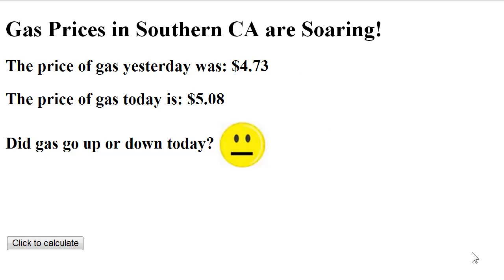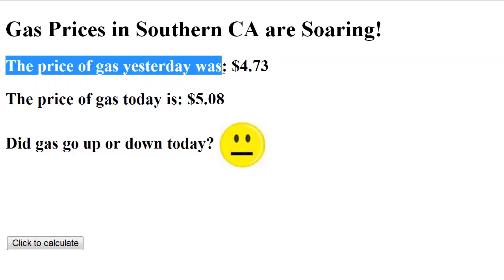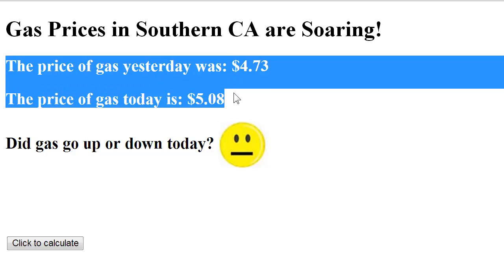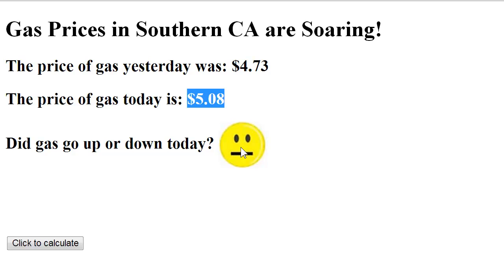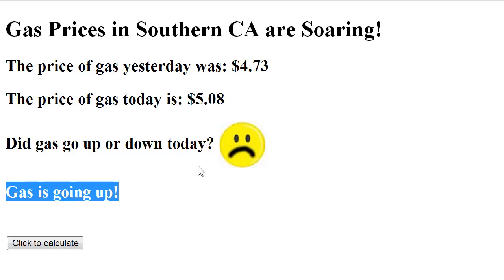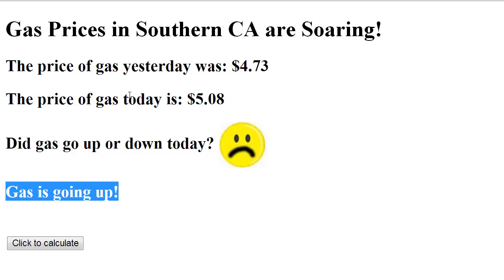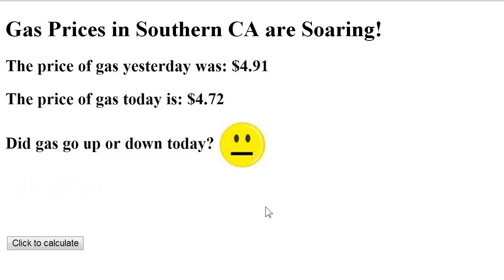WEBD 170 Assignment 8 - jQuery Methods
WEBD 170 at Mesa College with instructor Teresa Pelkie